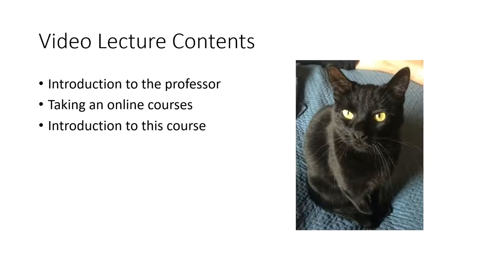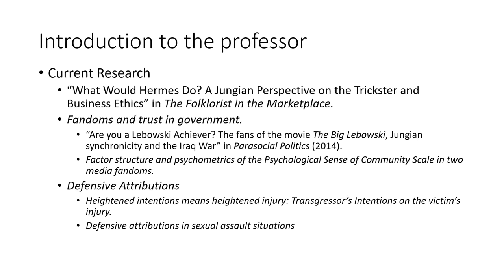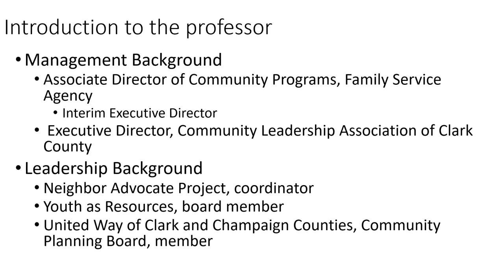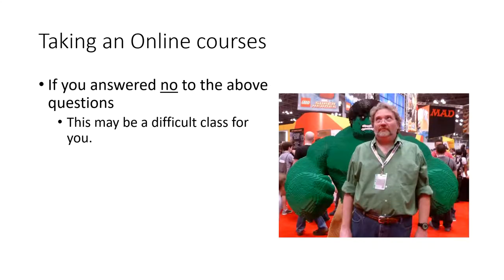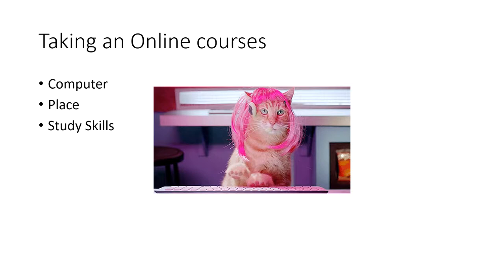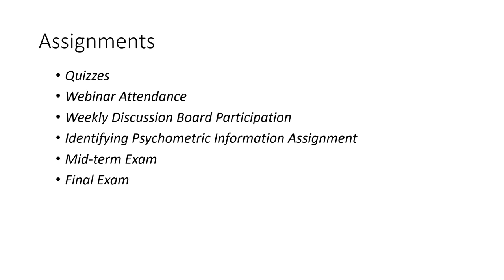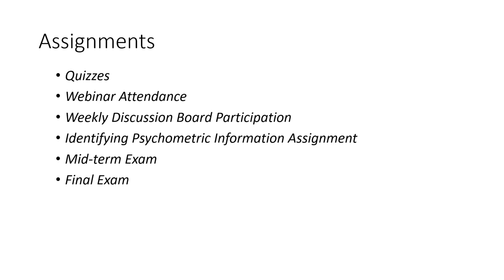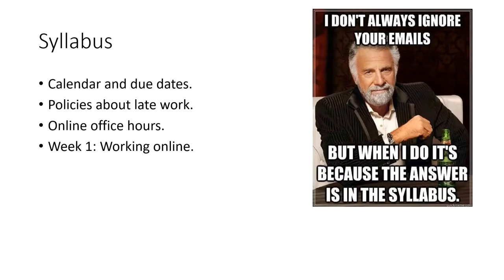Welcome Psy 253 Summer 2018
A video lecture.